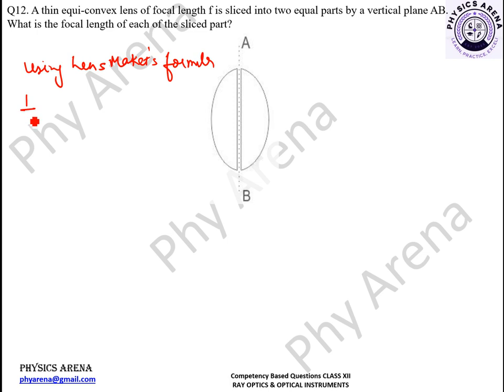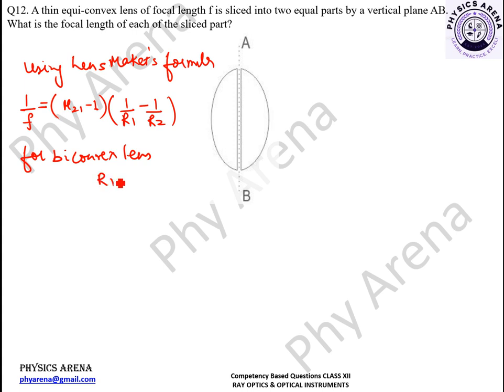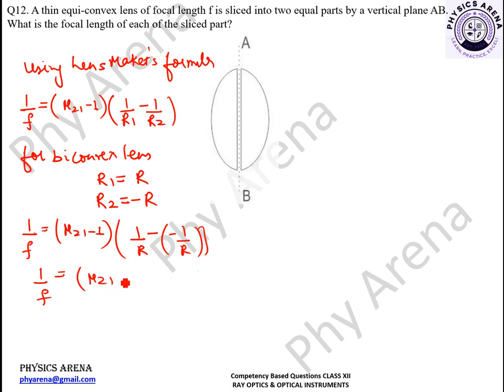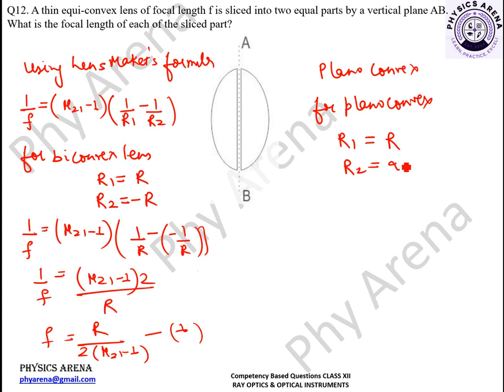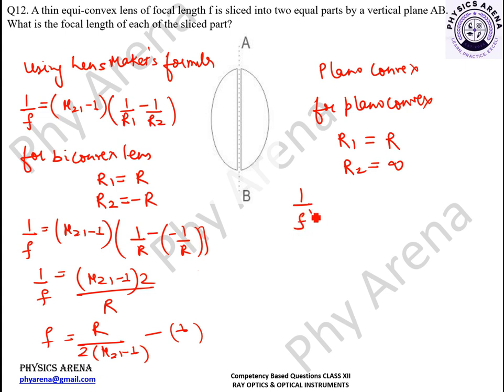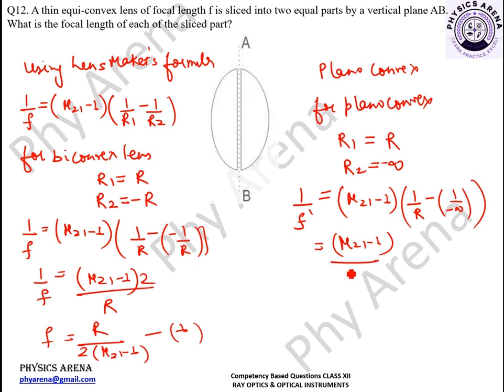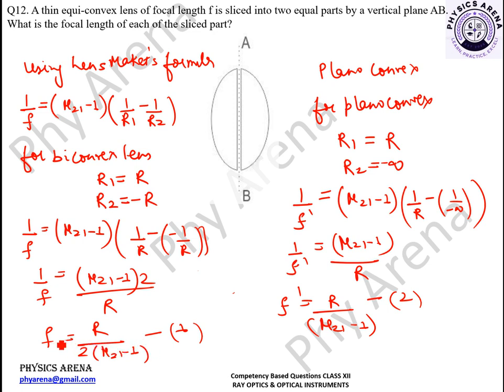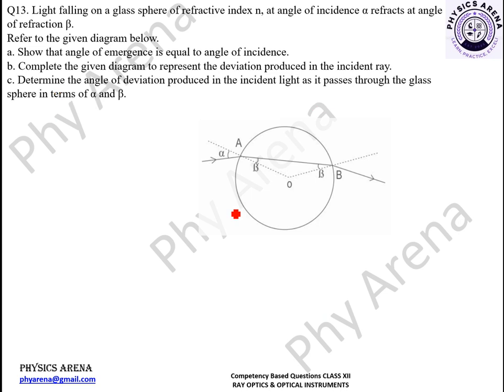COMPETENCY BASED QUES_9.12_12_PHYSICS| A thin equi-convex lens of focal length f is sliced into two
A thin equi-convex lens of focal length f is sliced into two equal parts by a vertical plane AB.
What is the focal length of each of the sliced part?